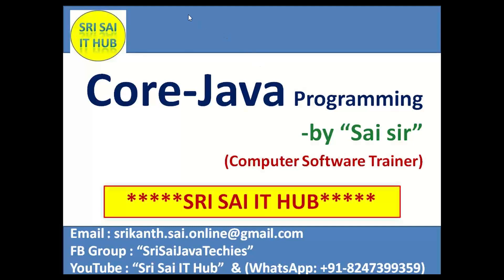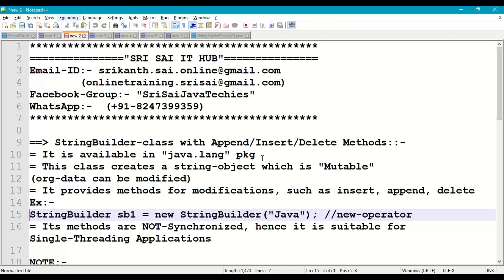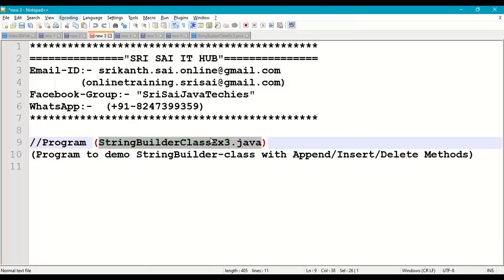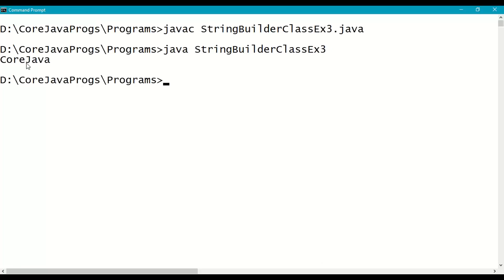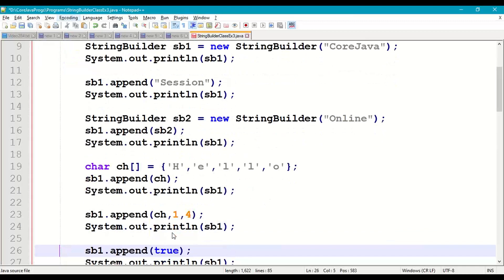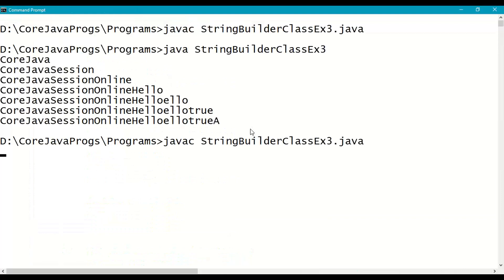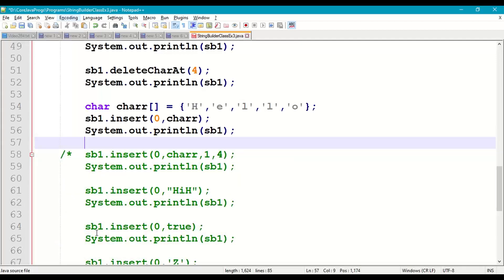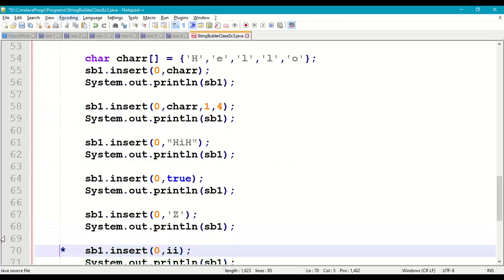StringBuilder class with append-insert-delete Methods #284|| Strings in Java|| Mutable String object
1) Strings in Java
2) StringBuilder class with append-insert-delete Methods(**)
3) Collection of Characters
4) StringBuilder class
5) java.lang package
6) Mutable String object
7) Non-Synchronized methods in StringBuilder
8) append, delete, insert methods